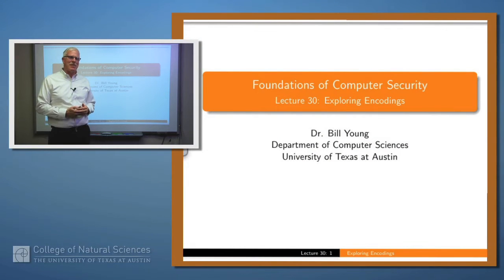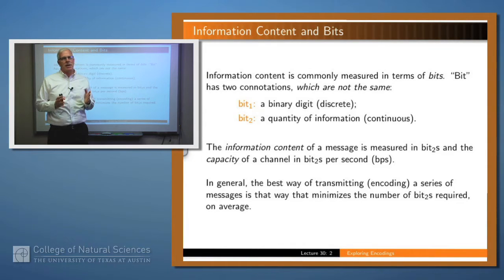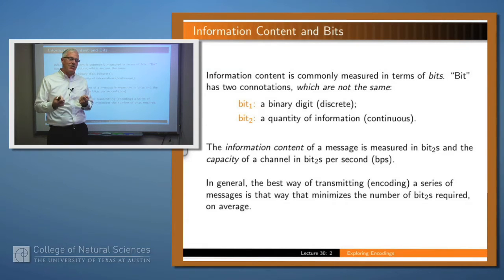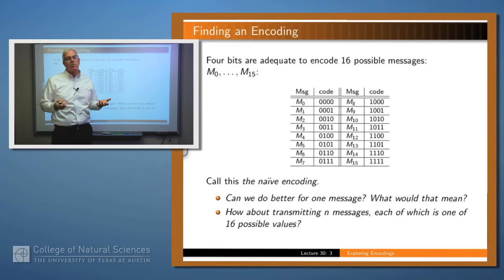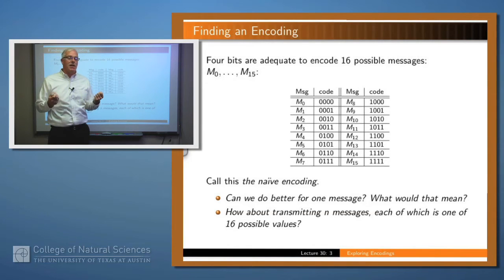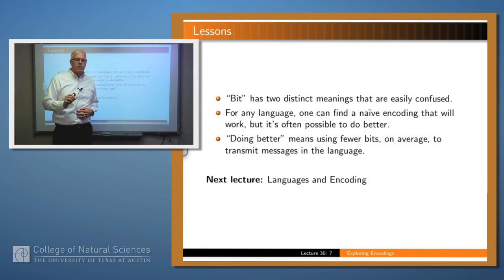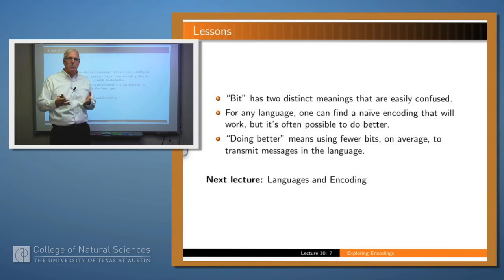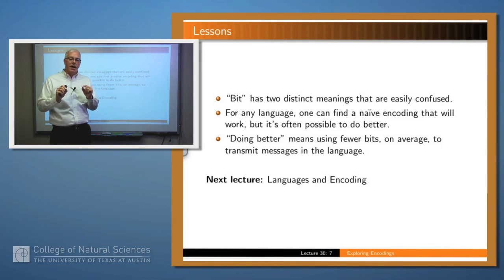Foundations of Computer Security 30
Exploring Encodings